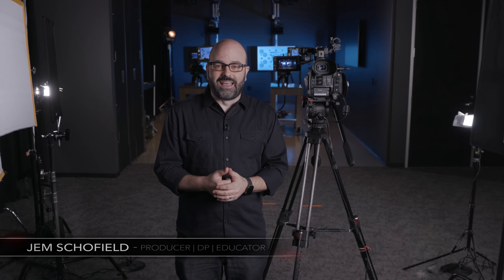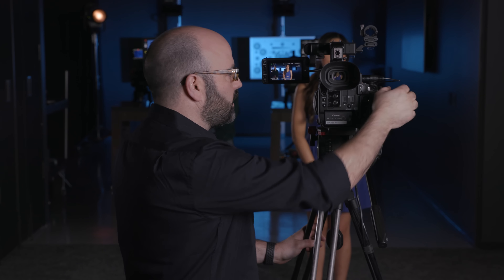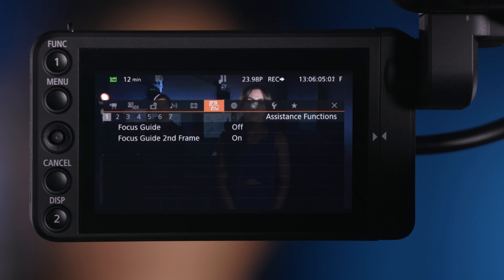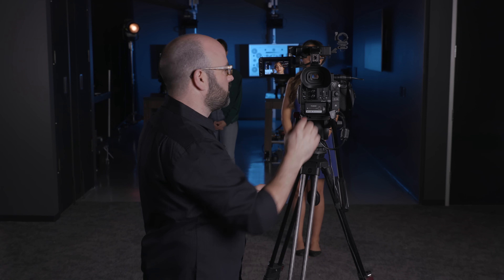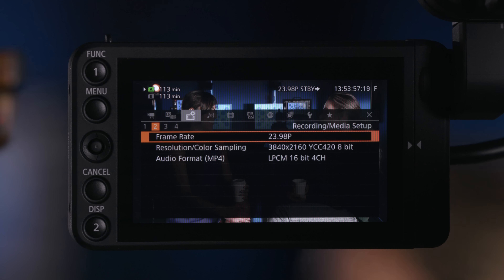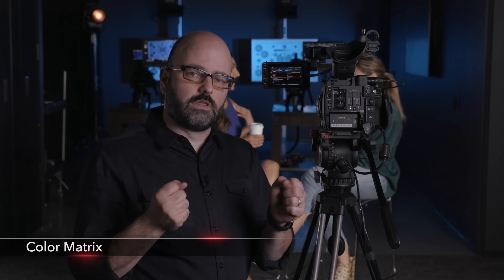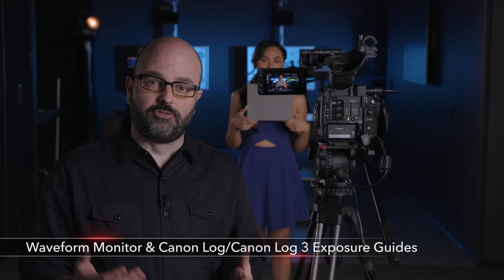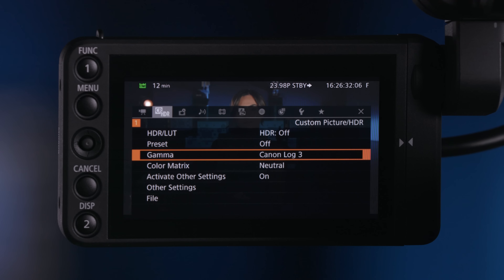How-To: Canon EOS C200 and C200B Video Training Series- Shooting with the Camera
In this video, host Jem Schofield demonstrates strategies for shooting with the Canon EOS C200 and C200B for best results. He goes in-depth about shooting with the cameras including the Focus Guide, focus assistance functions, recording formats (Cinema RAW Light/MP4), Color Space, Gamma and Custom Pictures/HDR settings, HDR/LUT options, exposure recommendations using the waveform, proxy recording, and more.